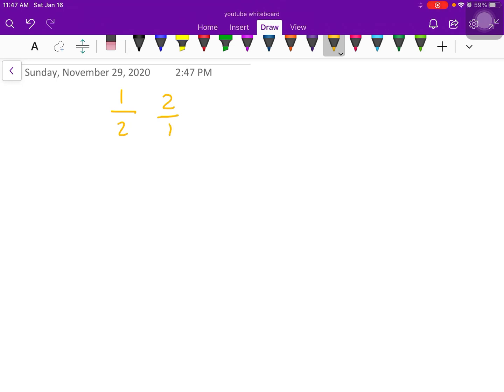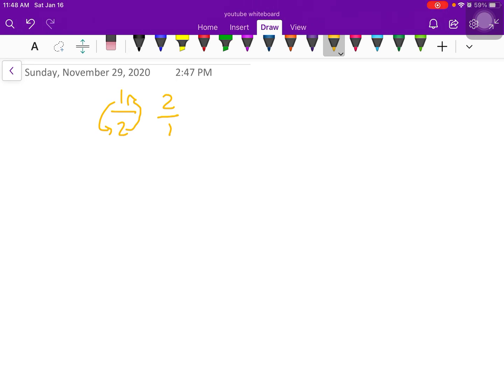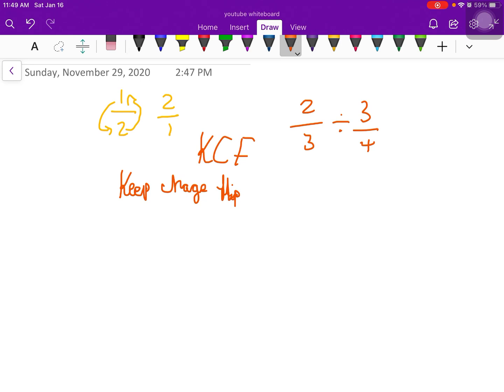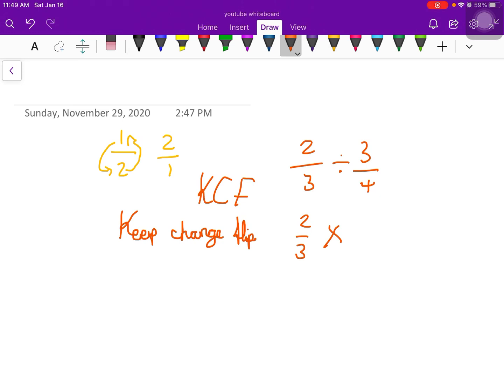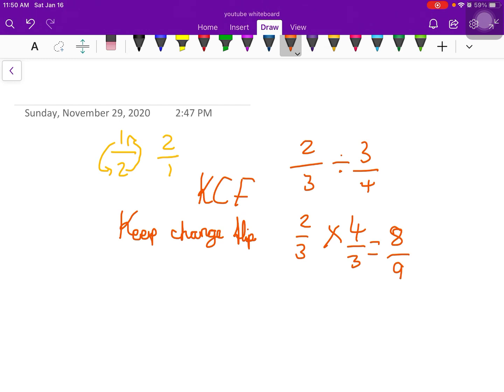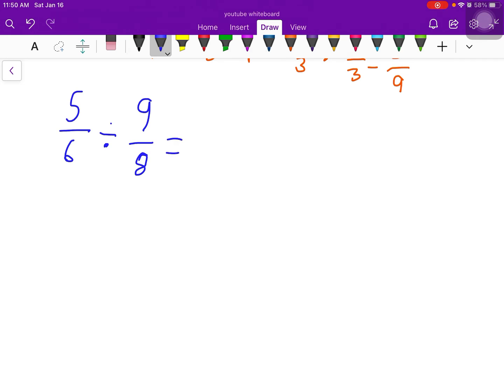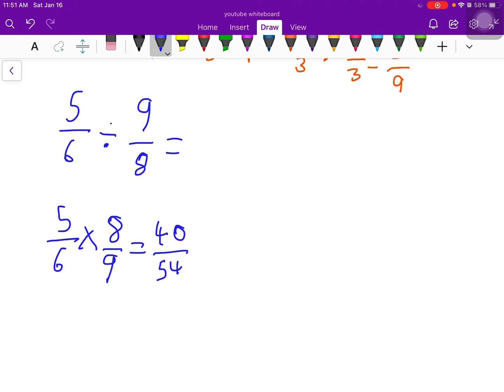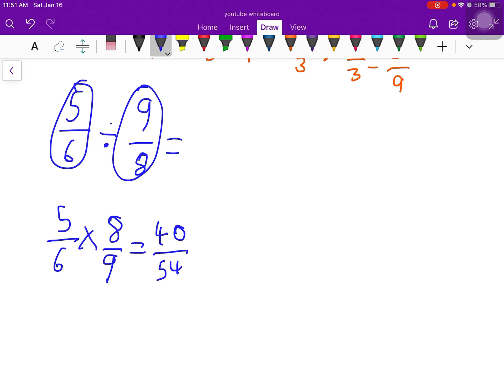How to divide fractions